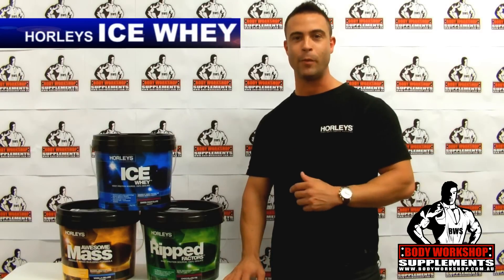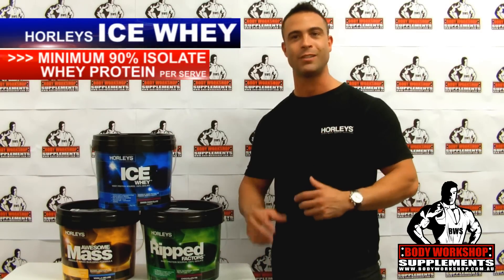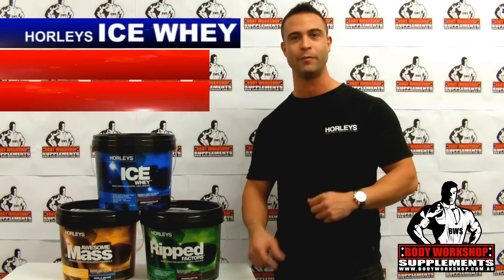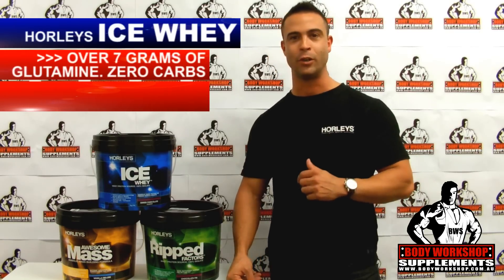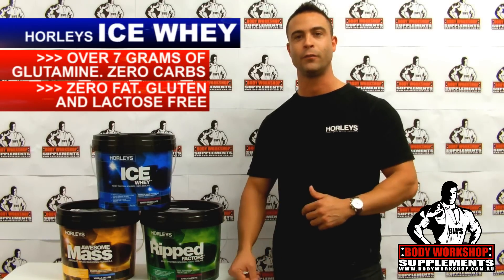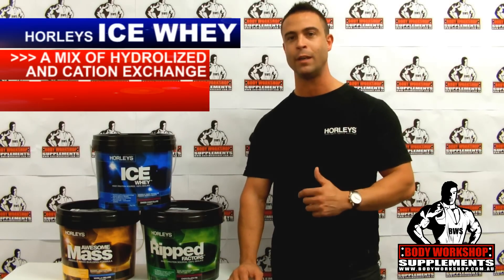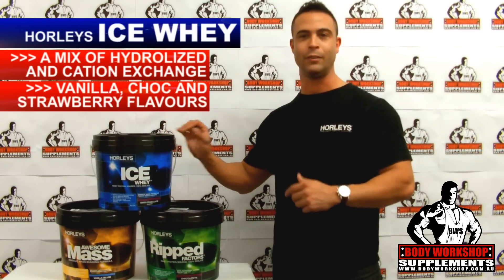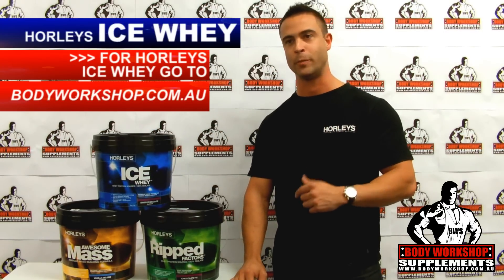Horleys Ice Whey Review Whey Protein Isolate - BodyWorkshop.com.au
Horleys Ice Whey Review. Horleys Ice Whey Protein Isolate based on cold processed Instantised Cation Exchange Whey Protein Isolate, produced in New Zealand's most advanced dairy protein extraction and refinement facility.

For full selection of great workouts like this one, visit the BodyWorkshop.com.au Channel on YouTube: